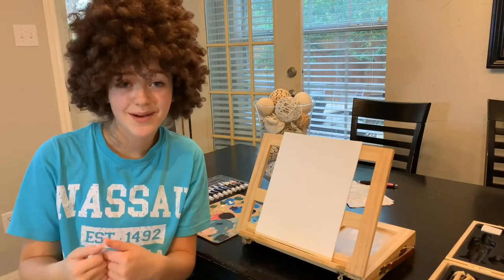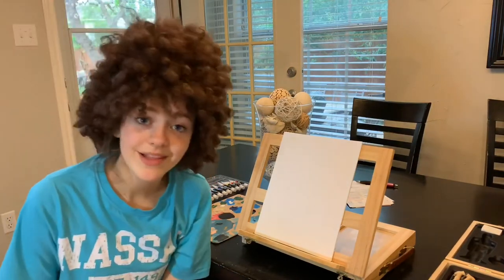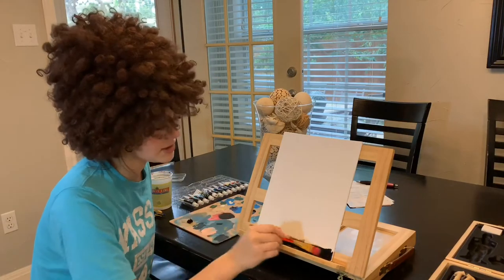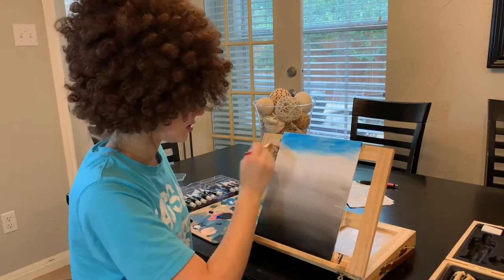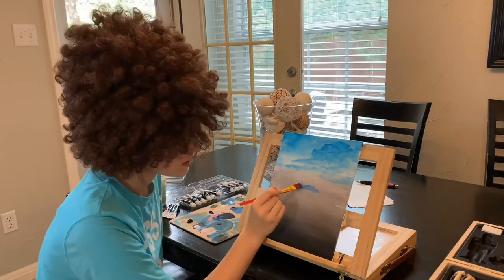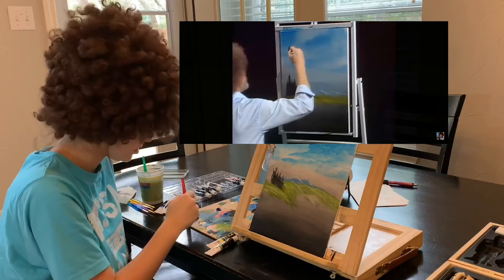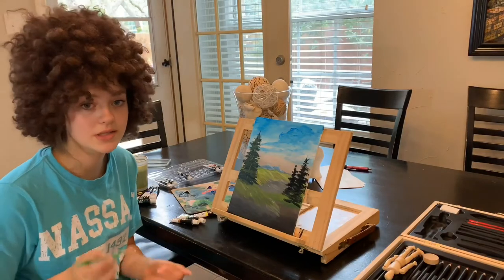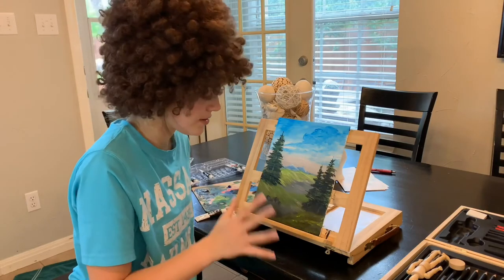following a bob ross painting tutorial!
Music: Put Your Head On My Shoulder- Paul Anka (Floreyy Remix)